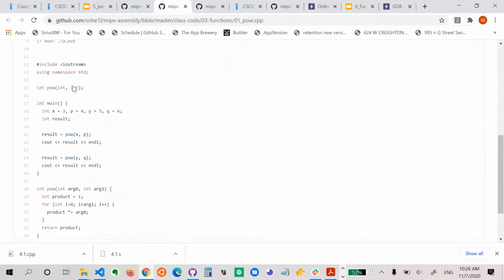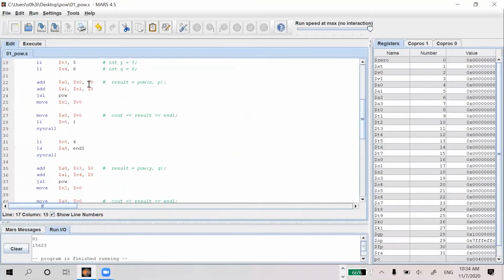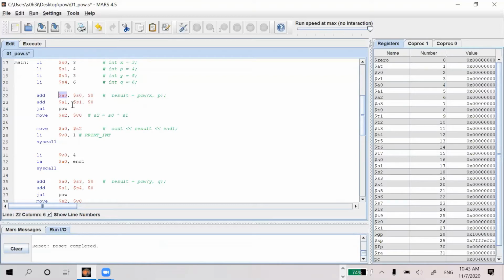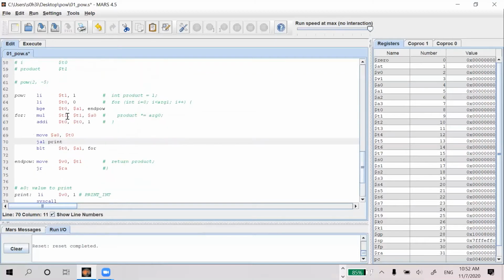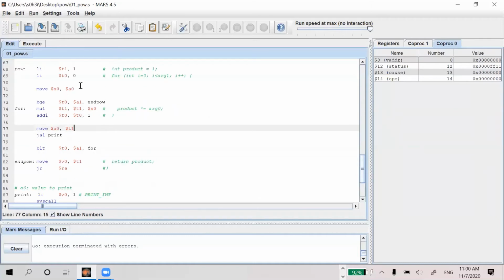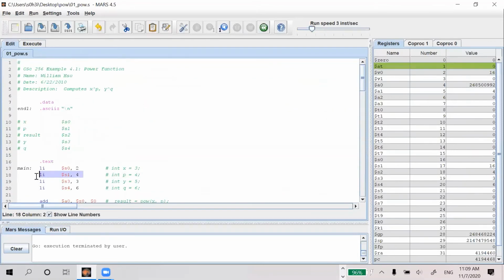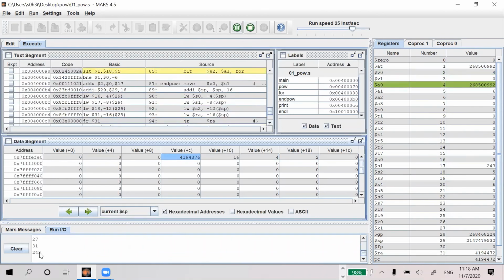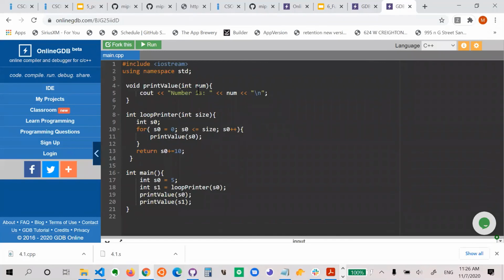Functions Example 2